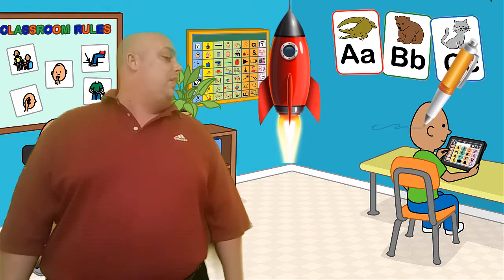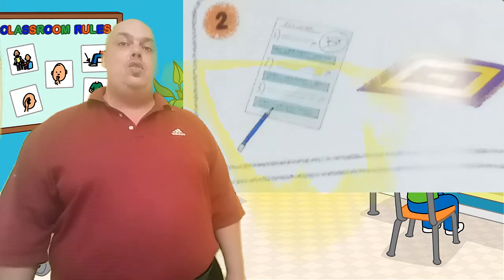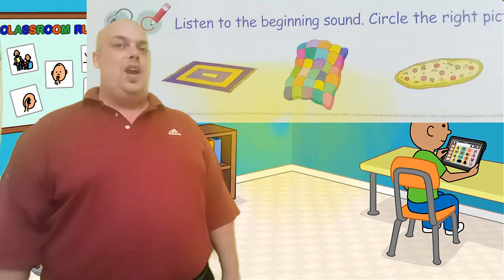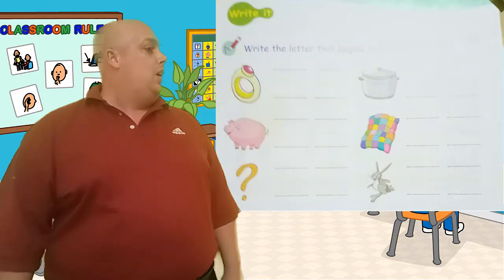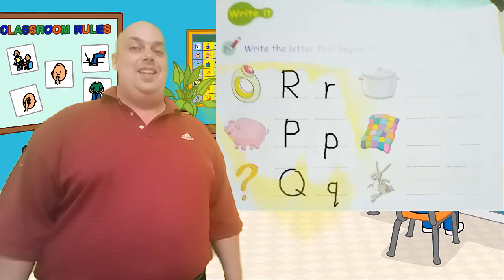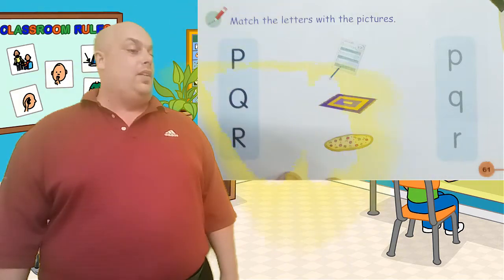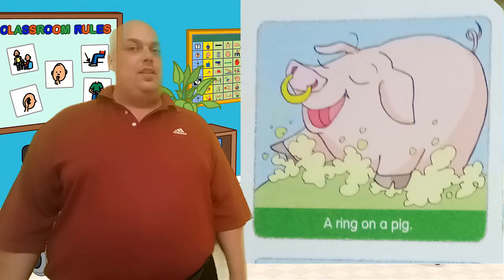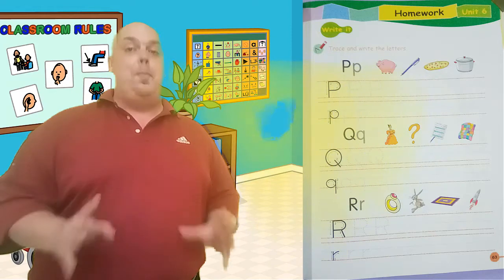2021 language part 4